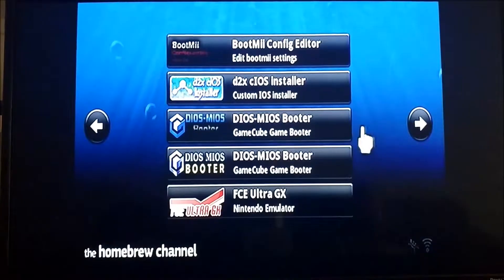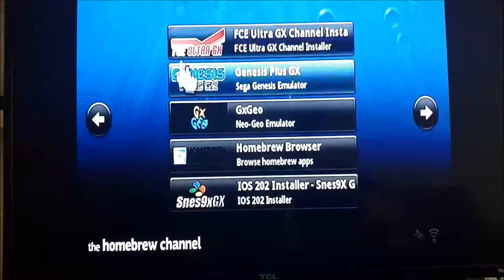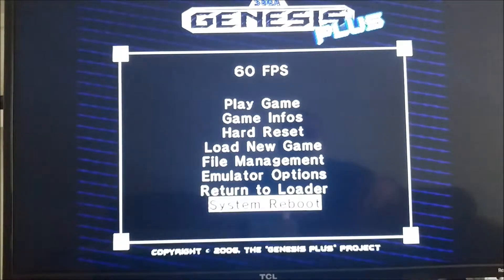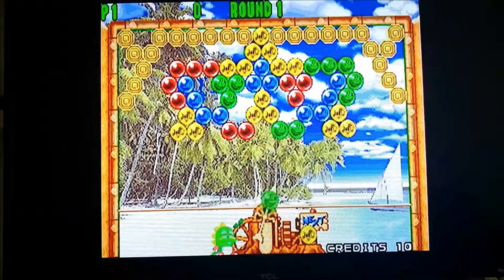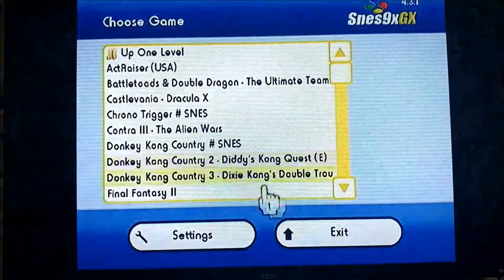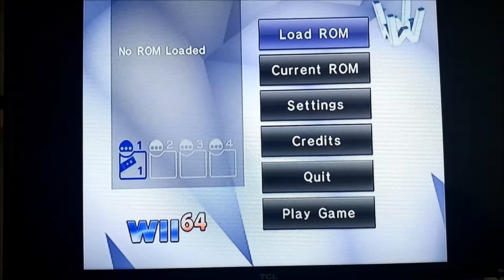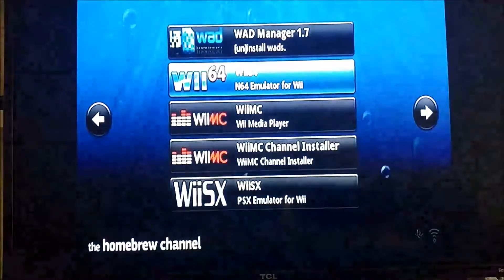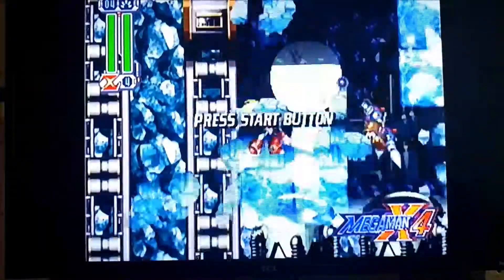Wii Softmod (Hacking) Tutorial Part 02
Here is a video showcasing the capabilities of the Wii.